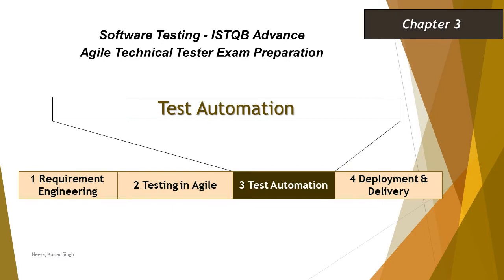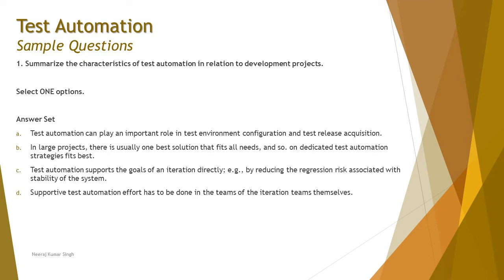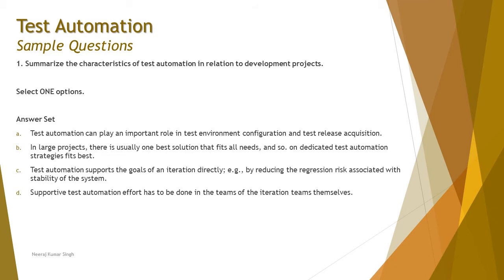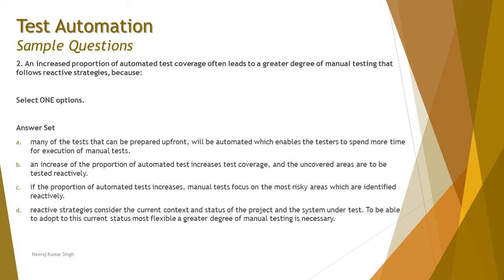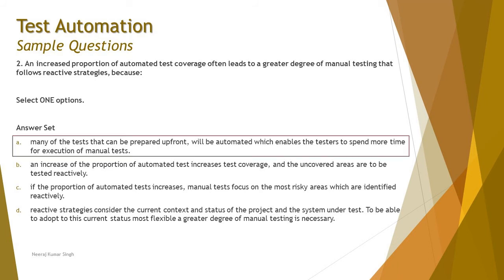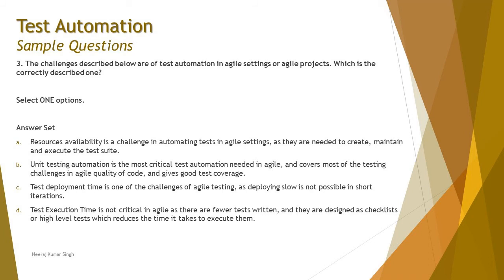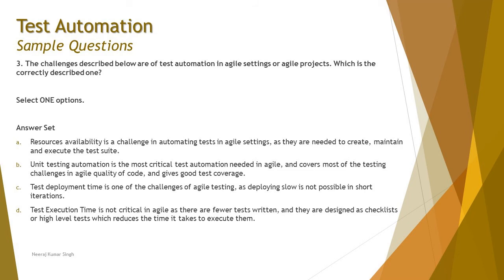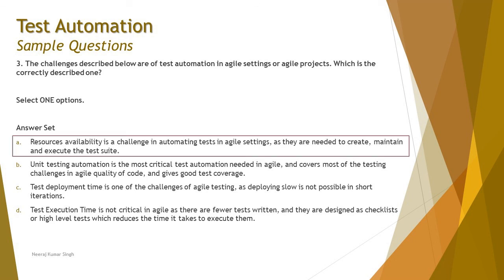ISTQB Agile Technical Tester | Sample Questions on Chapter 3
Hello Friends,

This tutorial will drive individuals about Sample Questions of Chapter 3 - Test Automation to ISTQB Agile Technical Tester Certification of ISTQB Advance Level Examination.

Sample Questions on Agile Technical Tester,
Sample Question on ISTQB Advance,